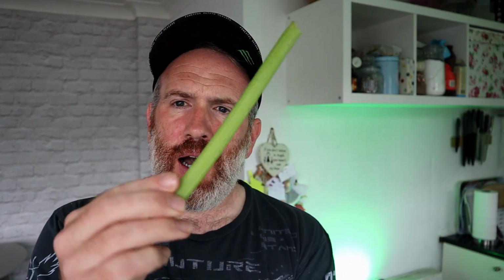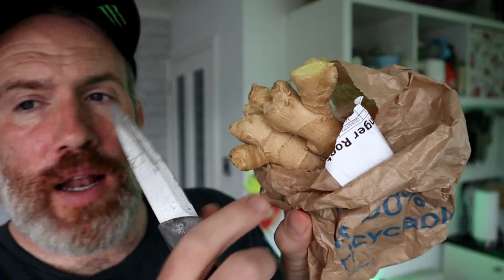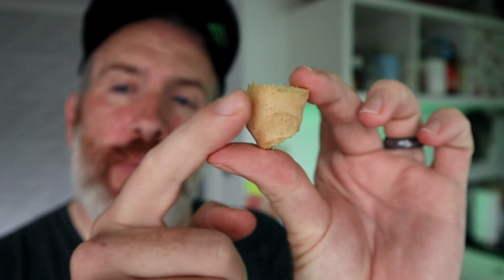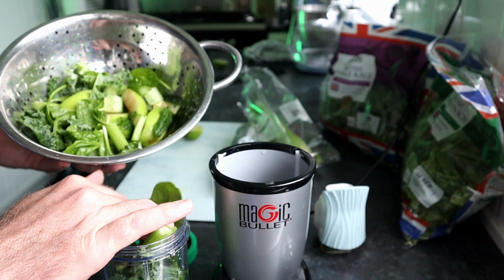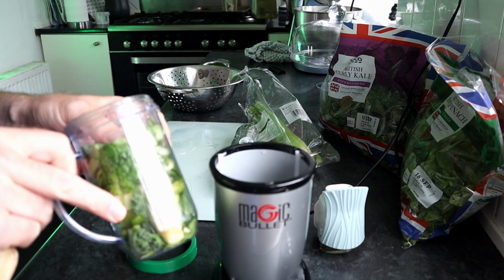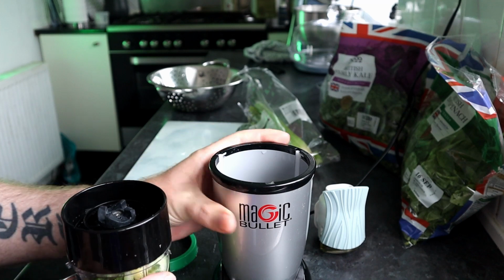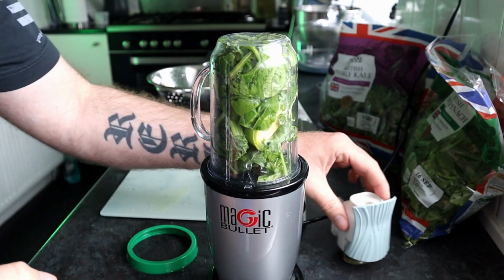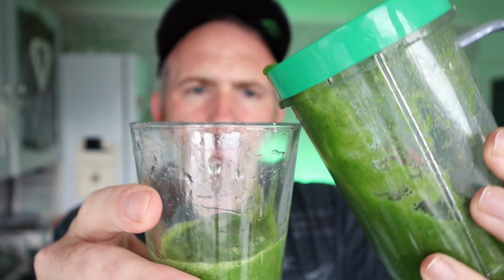Easy Green Smoothie Recipe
The Adam & Val Project